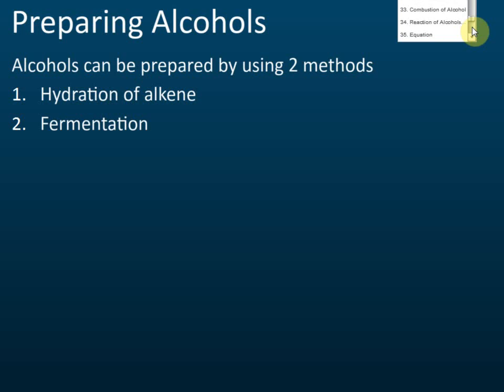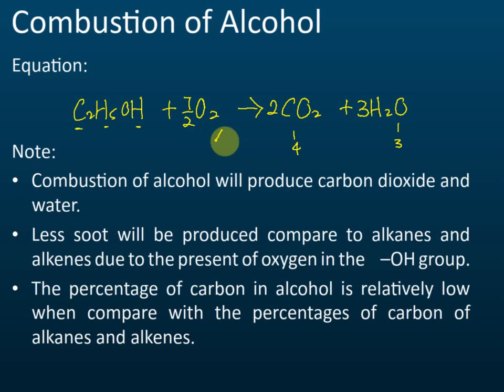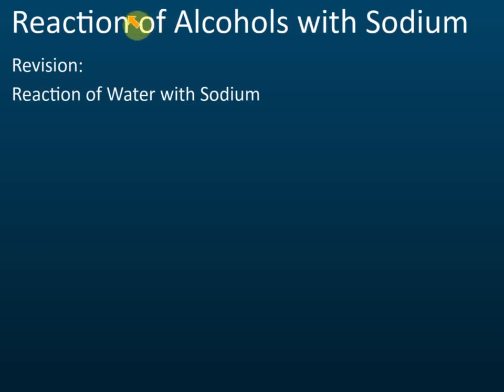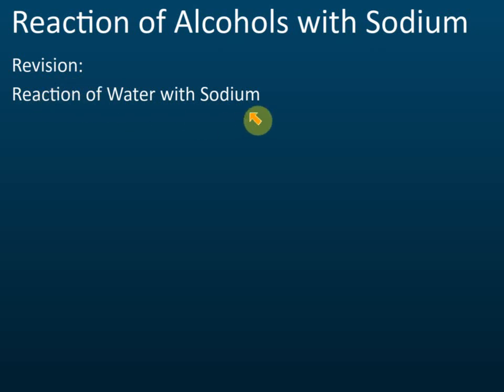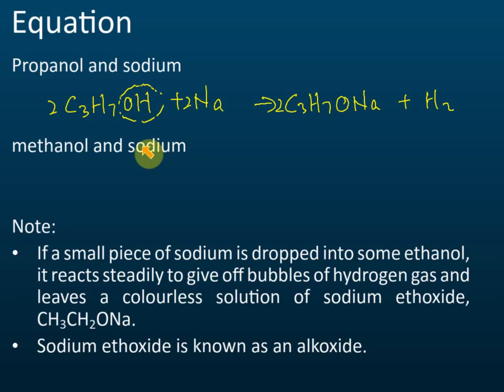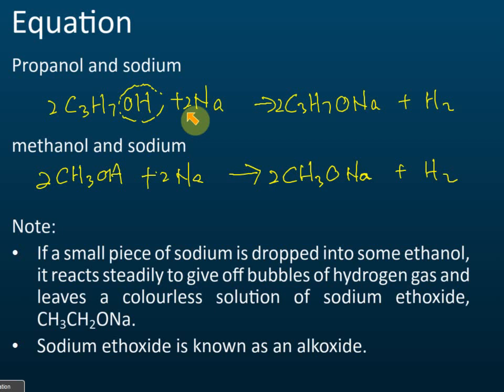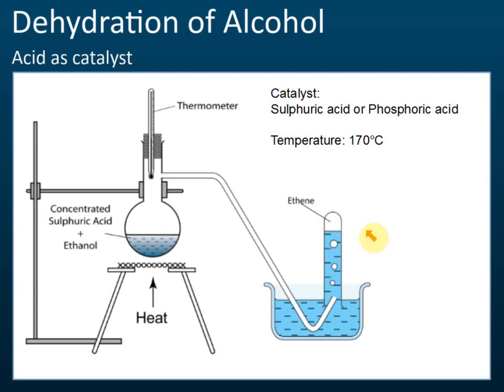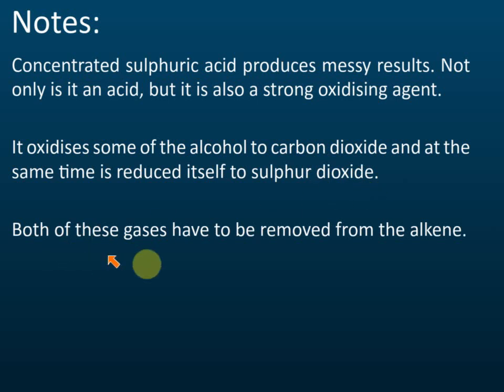Chemical Properties of Alcohol | Carbon Compound